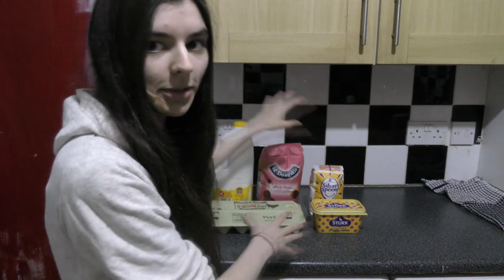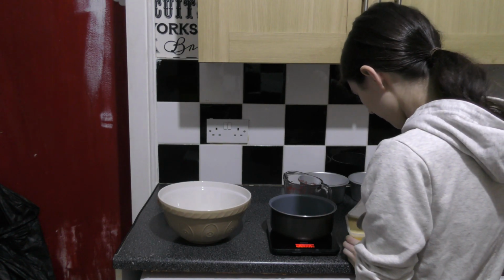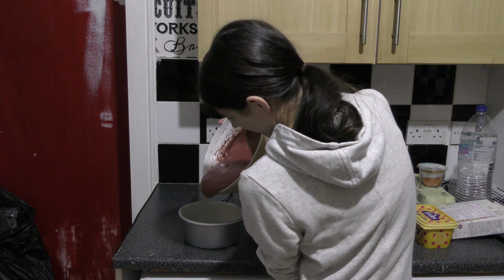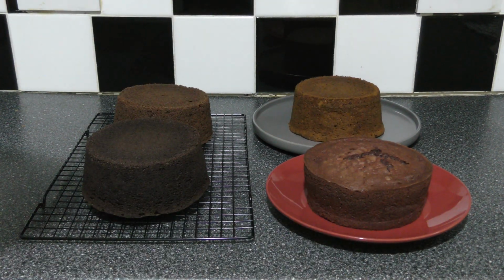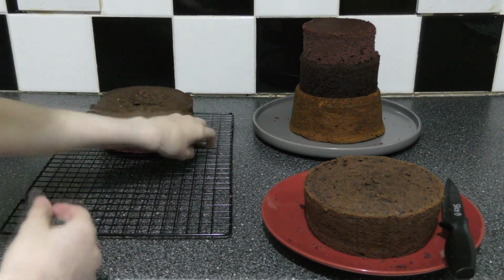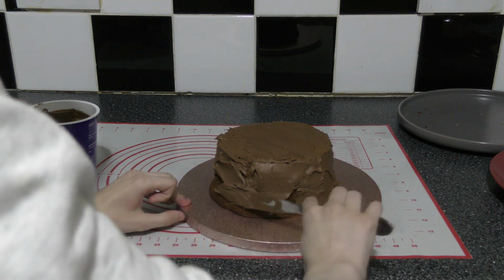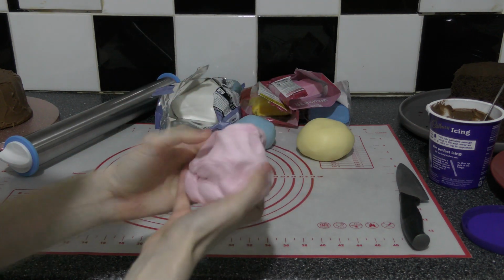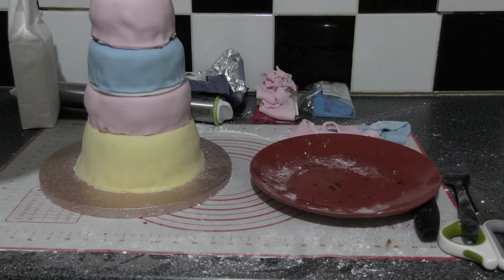Making a Gmax Alcremie Birthday Cake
Making myself a bday cake :3